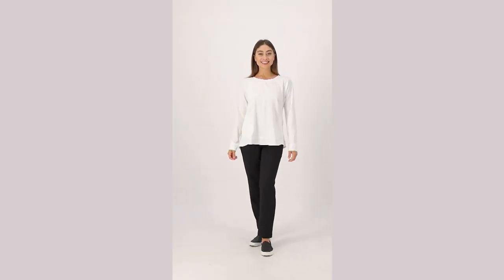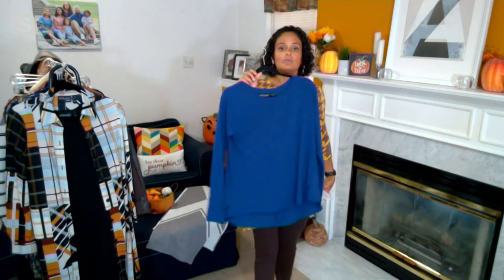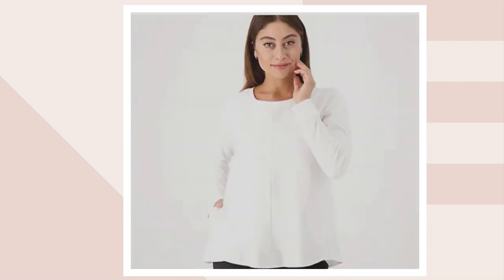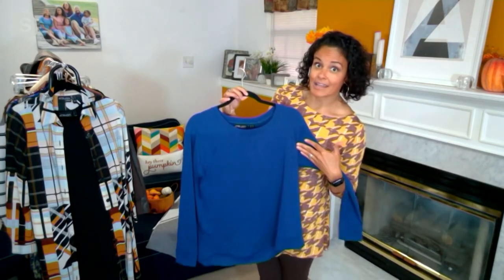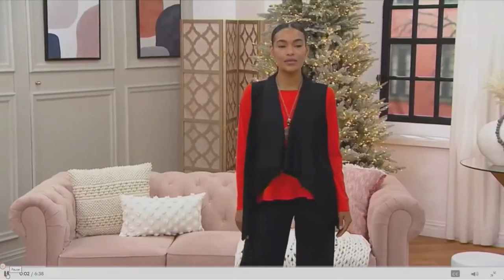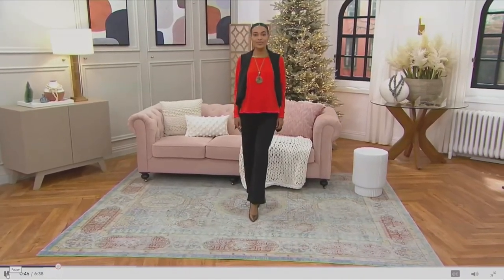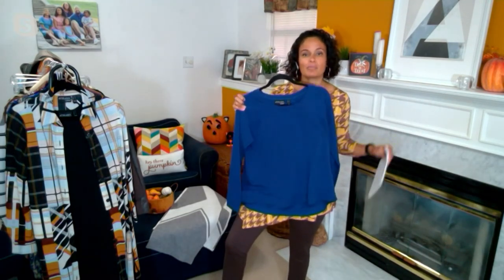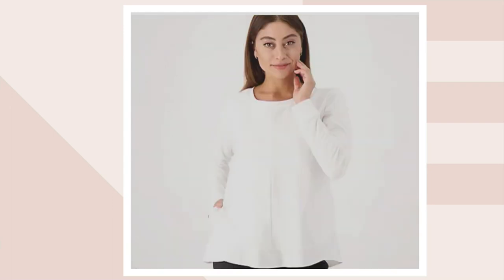Attitudes by Renee Glazed Cotton Cozy Top on QVC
With a scoop neck and side pockets, this relaxed and ready-for-anything top is making cozy-season so. much. cozier. From Women with Control&reg;.